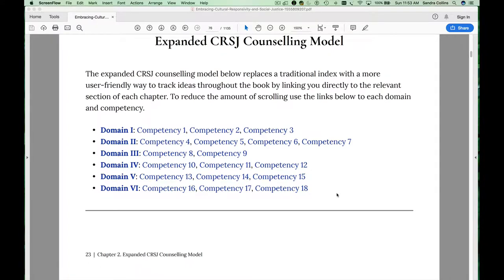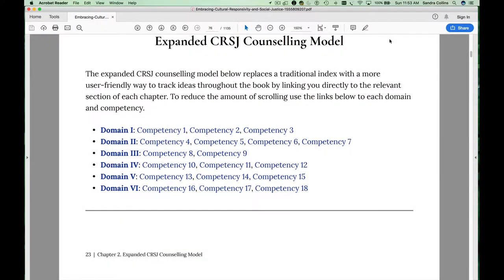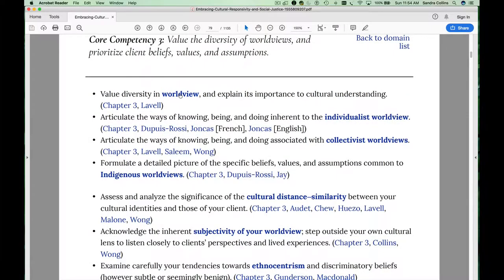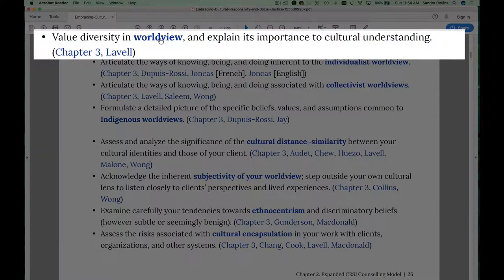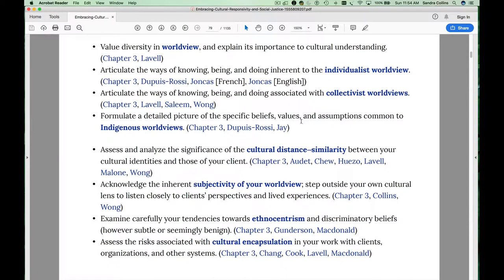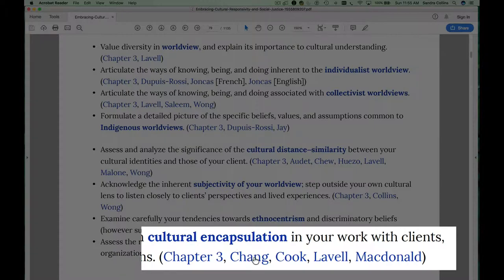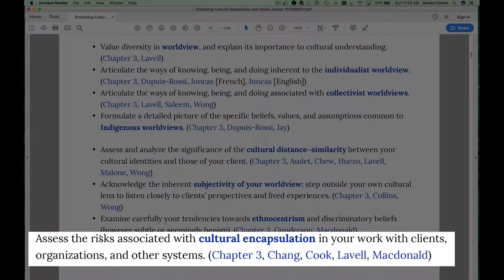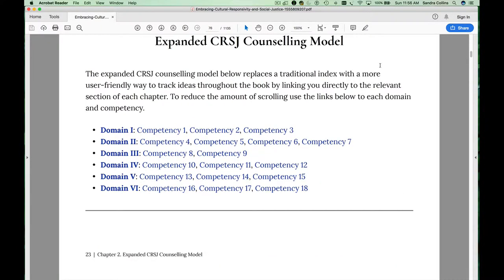Chapter 2 Navigation Video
This video provides tips for navigating the ebook "Embracing Cultural Responsivity and Social Justice: Re-Shaping Professional Identity in Counselling Psychology." The ebook provides both conceptual foundations and applied practice guidelines for working with all clients in a way that honours their multiple, intersecting cultural identities. Throughout this ebook, I advocate for a change in professional identity to embrace fully the values and practice principles associated with a broader social justice agenda for counselling and psychology.